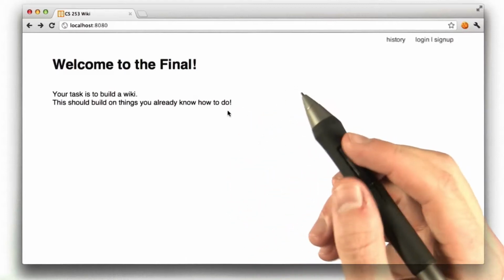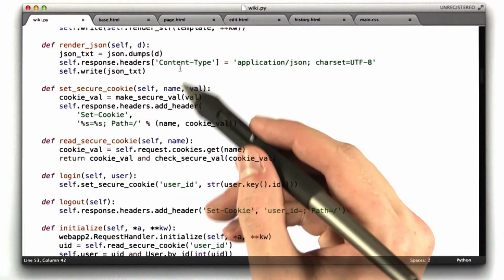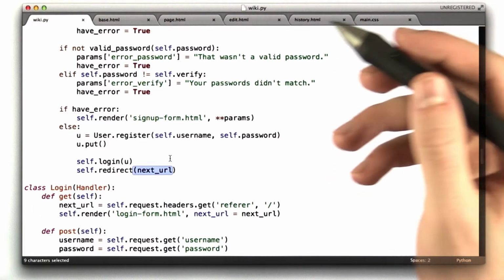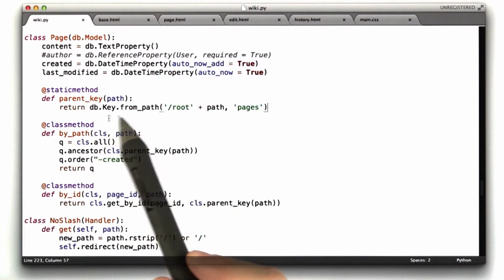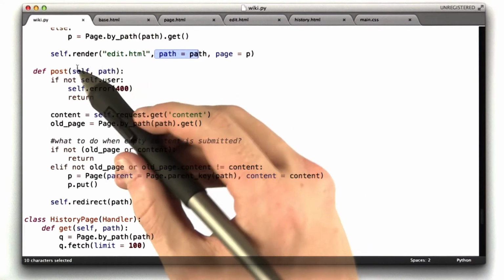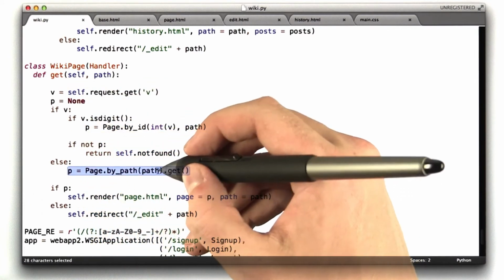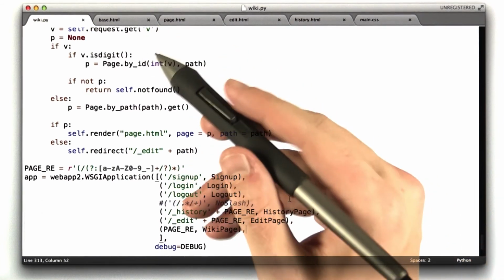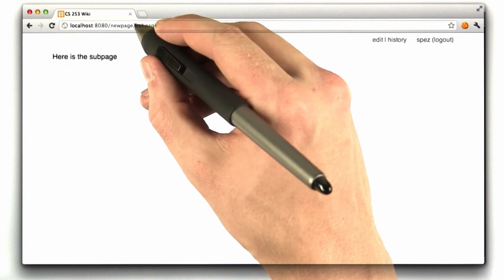Build a Wiki - Web Development